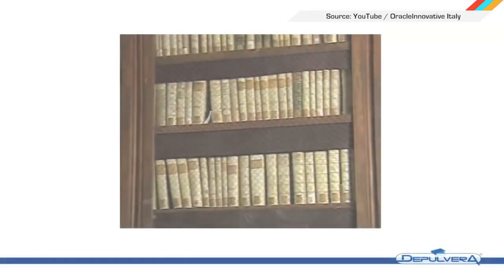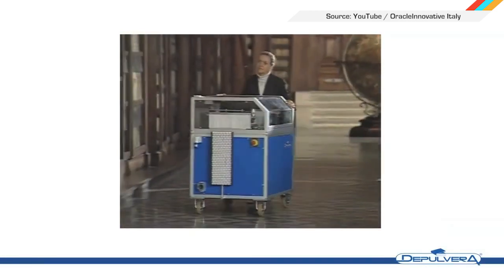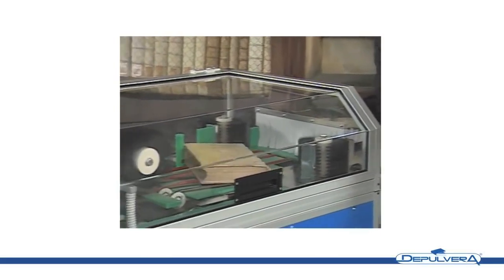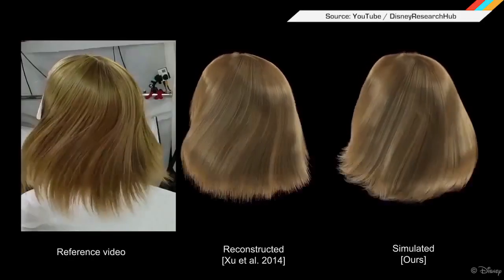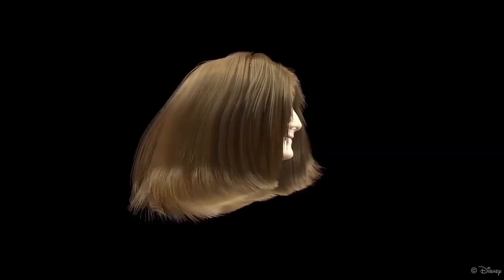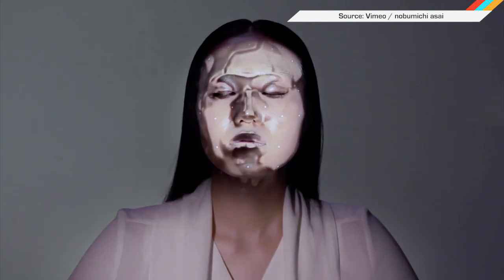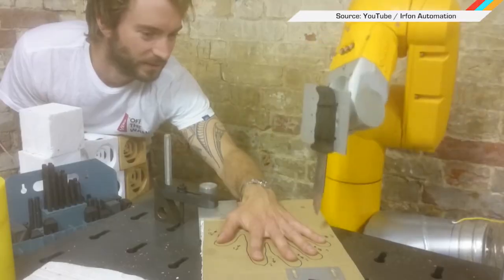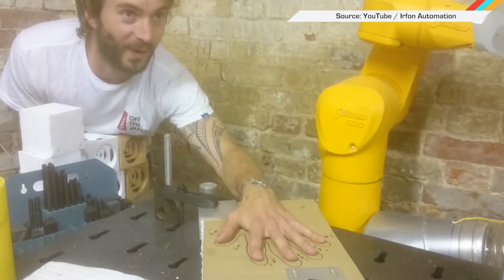Boston's book cleaning machine and Disney's new SFX tricks | ICYMI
Today on In Case You Missed It: We take a look at the Boston Public Library's novel method of keeping its archives clean. Hint: it involves pushing them through a portable vacuum cleaner. The Depulvera book cleaning machine, as it's called, can scrub the dust and accumulated grime from up to 12 ancient tomes a minute without damaging the books themselves.

Disney is also making headlines with a pair of new special effects tricks. The first will enable Disney CG animators to motion capture real life hairstyles and port them directly into computer generated simulations. The second uses high speed cameras and infrared lasers to map and project digital images and animations onto actors' faces. One will result in more lifelike and naturals doos in kids movies, the other will serve as a steady source of nightmare fuel for the parents. Good times.

As always, please share any interesting tech or science videos you find by using the ICYMI hashtag on Twitter for @Terrortola.